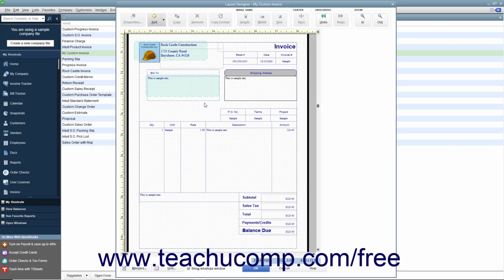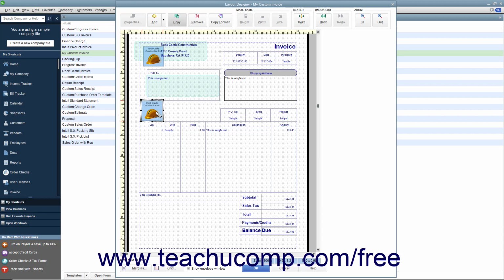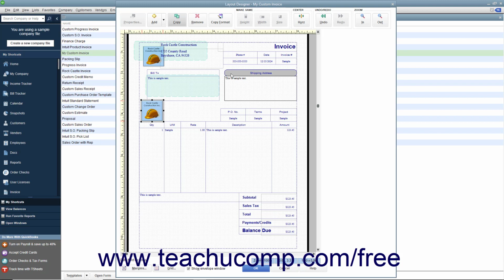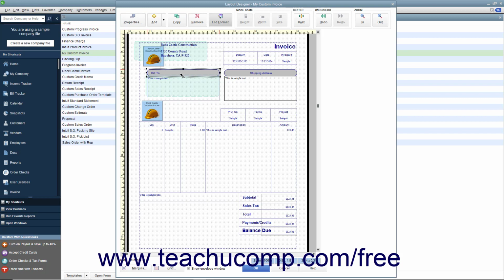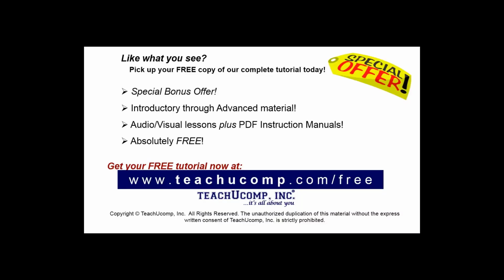How to Copy Objects and Copy Formatting in the Layout Designer in Intuit QuickBooks Desktop Pro 2023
This QuickBooks tutorial video shows you how to copy and paste form objects and also copy and paste formatting in the Layout Designer when customizing forms in QuickBooks 2023.

This QuickBooks Desktop tutorial video helps you learn how to copy and paste form objects and also copy and also paste formatting from one object onto another when customizing a form in the Layout Designer in QuickBooks Desktop 2023. This video is from our complete QuickBooks training, _Mastering QuickBooks Made Easy_ ™. *To get the full QuickBooks training, please visit:*